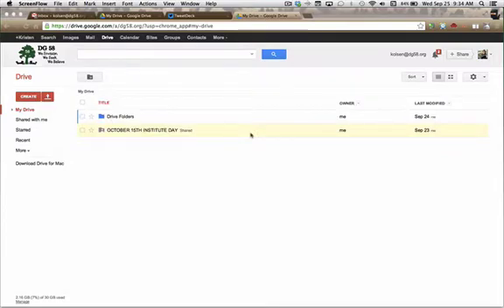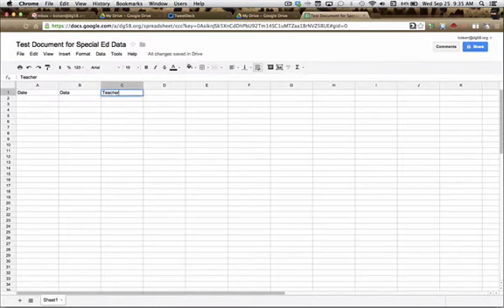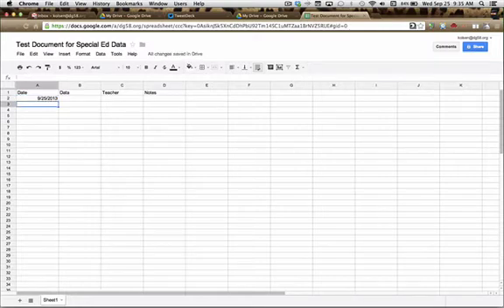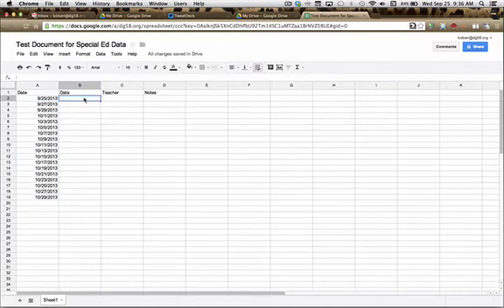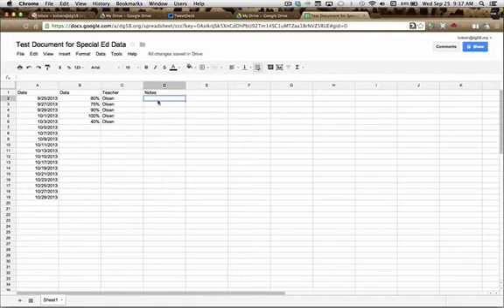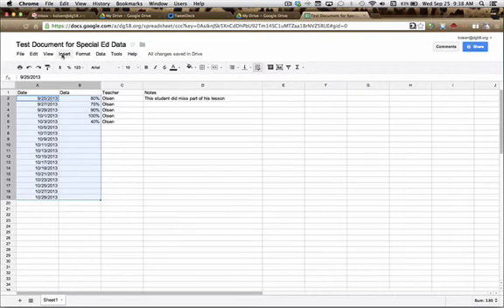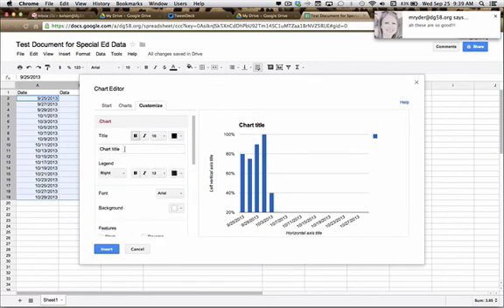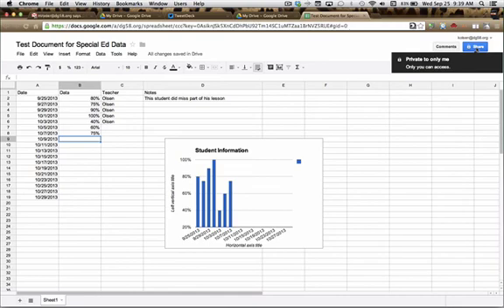Google Spreadsheets for Special Ed Data Collection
Use a data collection spreadsheet to create graphs and charts for special education students.